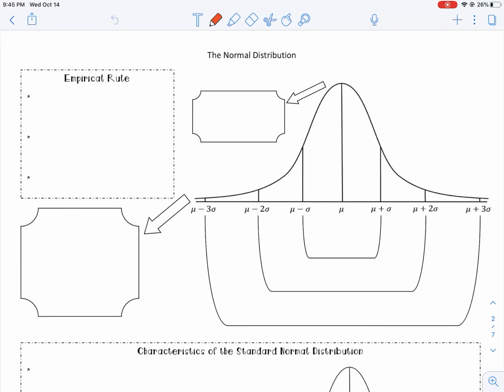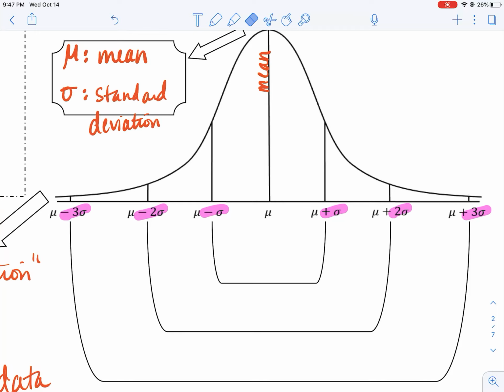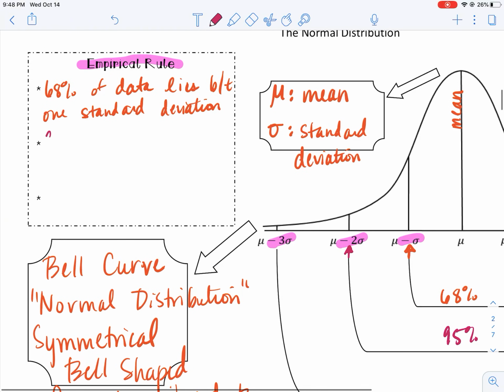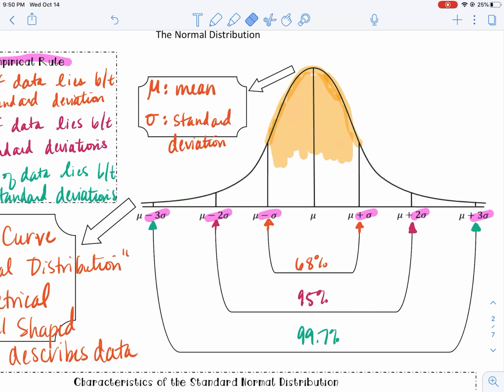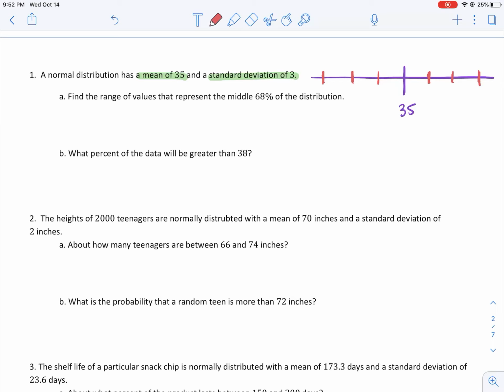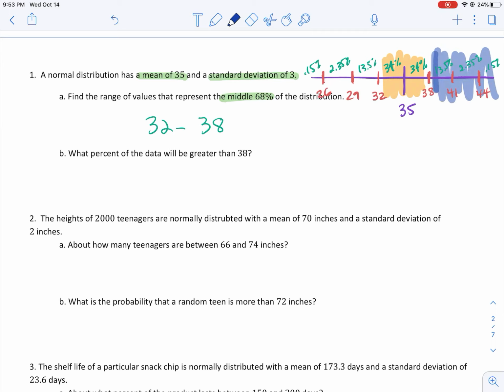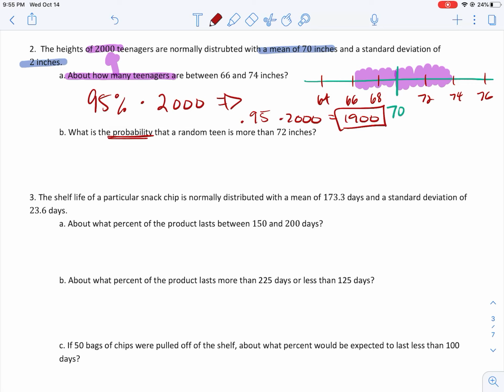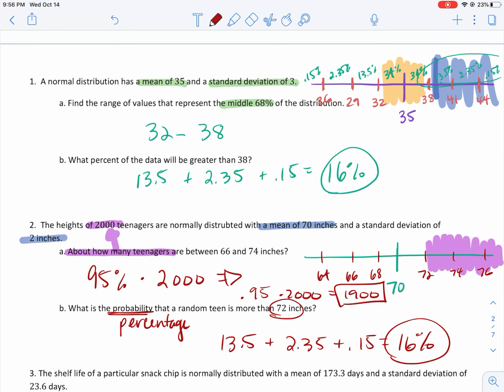October 14, 2020